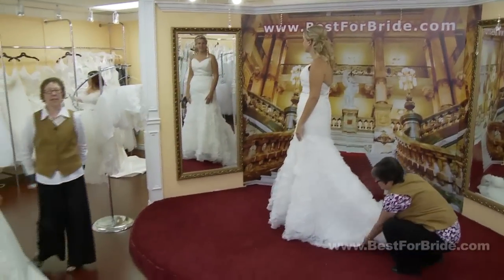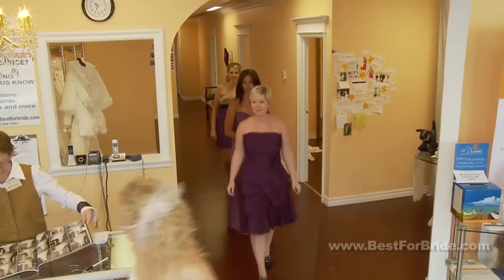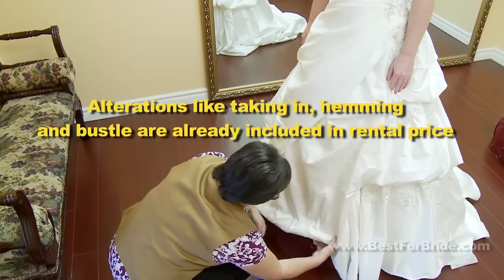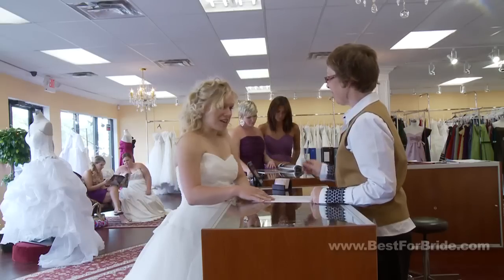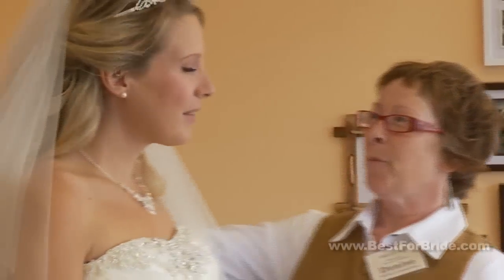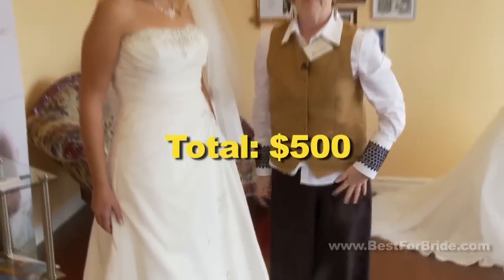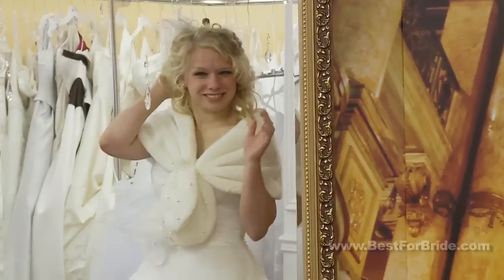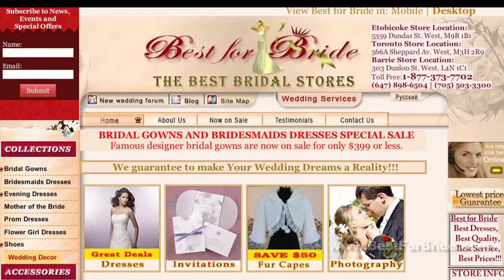How to Rent Wedding Dress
Rental Tips for Wedding Dresses:
1. Start shopping early in order to have more options and make sure it's available for rent on your wedding date.
2. Ask about rental packages for wedding dresses: It doesn't make sense to purchase accessories for a dress you don't own. Try to find a head-to-toe package that includes veil, tiara, jewellery set and crinoline.
3. Read the rental agreement carefully.
4. When renting wedding dresses you also save money on alterations because simple alterations like taking in, hemming and bustle are already included in rental price.
5. Return to pick up your rented attire and pay the balance. When renting wedding dresses, You must leave a security deposit that you will receive upon return of the dress. Any time you deal with wedding dresses and renting, be sure to get a recipe and keep it in a safe place.
6. At Best for Bride you can rent all the accessories ONLY for $100 and SAVE more than $400.

566A Sheppard Ave. West, Toronto, ON M3H 2R9

5359 Dundas St. West, Etobicoke, ON M9B 1B1

865 Upper James St, Hamilton, ON, Canada, L9C 3A3

303 Dunlop St. West, Barrie, ON L4N 1C1